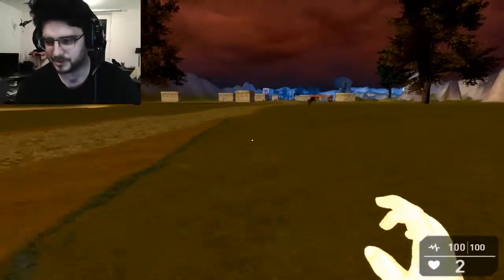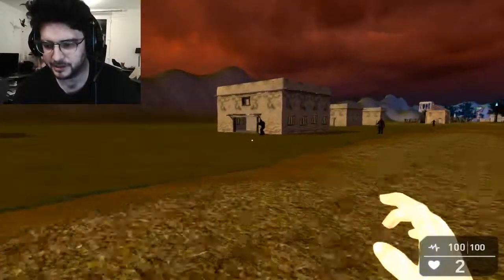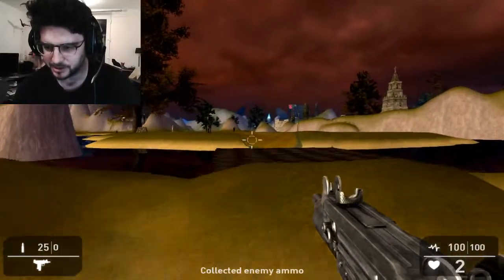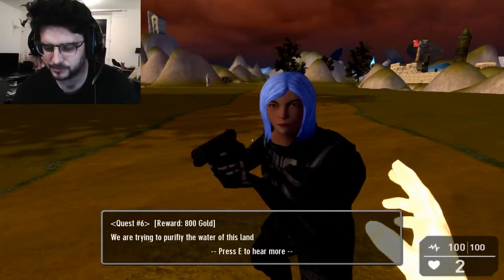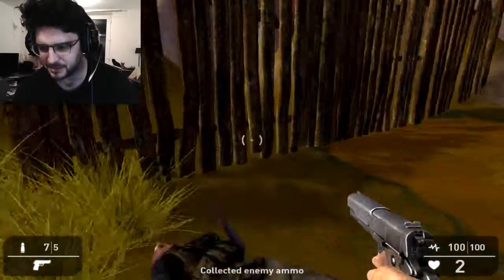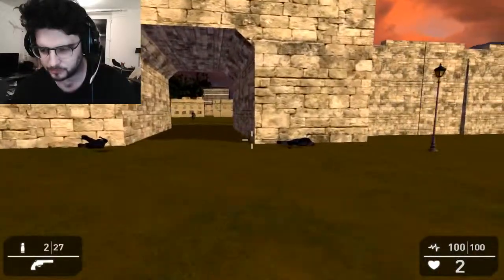Jinni vlog 12 - First Beta!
First working Beta build of Jinni is complete. Now a working game, albiet with some bugs and incremental development to come. Hopefully available early / mid April.

Playtesting this Sandbox Action RPG during development, this is not finished just showing what the general gameplay experience is like at the minute. Jinni will be available on Itch.io once complete for an affordable £2.50. It will feature multiple quests, combat, conversation systems, NPC interactions, and hopefully a multiplayer co-op mode, all set in a post-apocalyptic setting,

inspired by both the past and the present. It has been a labour of love and is nearing more of a finished state, though still work to do.